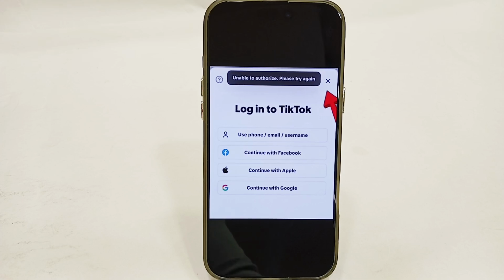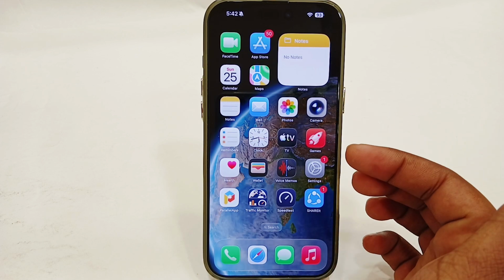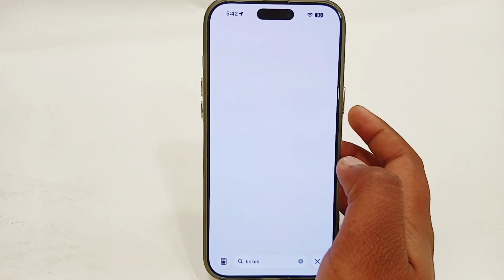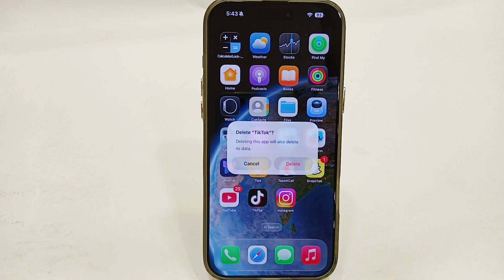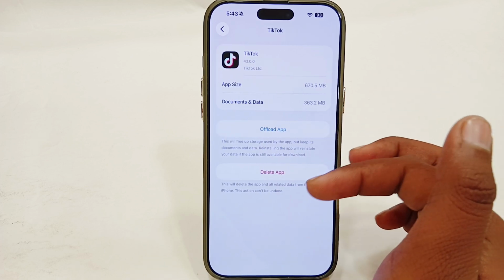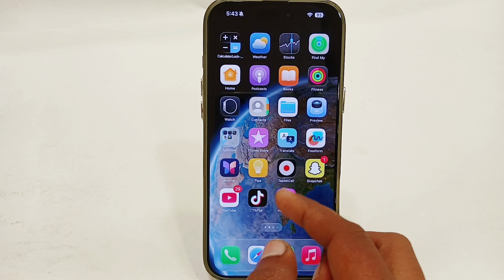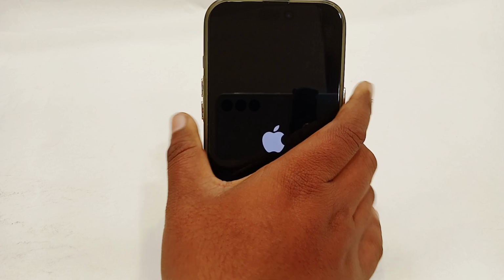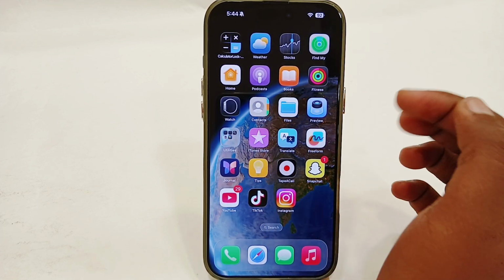How to Fix TikTok Unable to Authorize Error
Title
How to Fix TikTok Unable to Authorize Error (2026 Guide)

Description
Are you getting the frustrating "Unable to authorize. Please try again" error when trying to log into TikTok on your iPhone or iPad? In 2026, this issue is commonly linked to the new iOS 26 security handshakes, mismatched date and time settings, or a conflict with your Apple Account (formerly Apple ID) two-factor authentication. Whether you're on the iPhone 17 or an older device, this updated tutorial will show you the "Offload" trick, how to fix the "Ghost VPN" glitch, and how to verify your account through the web to bypass the app's authorization loop.

In this video, we cover:

The "Date & Time" Sync Fix: Why even a 10-second difference between your iPhone and TikTok’s 2026 servers will cause an authorization failure—and how to fix it via Settings  General.

The "Offload" Method: How to clear the TikTok app's internal cache without losing your drafts or login info by using the iPhone Storage menu.

Disabling "Ghost VPNs": Why the new 2026 privacy features in iOS 26 can sometimes act as a hidden VPN, blocking TikTok’s login certificates.

Apple Account Verification: How to ensure your Two-Factor Authentication is active, which is now a requirement for TikTok authorization on the iPhone 17 and 16.

The Web-Login Bypass: A secret trick to log in via tiktok.com in Safari first to "trust" the device before opening the app.

Resetting Network Settings: How to perform a clean refresh of your 5G and Wi-Fi certificates in Settings  General  Transfer or Reset iPhone.